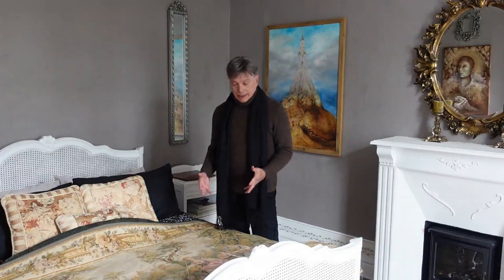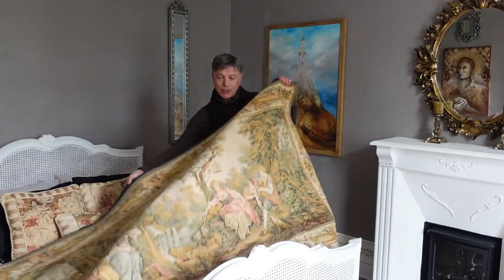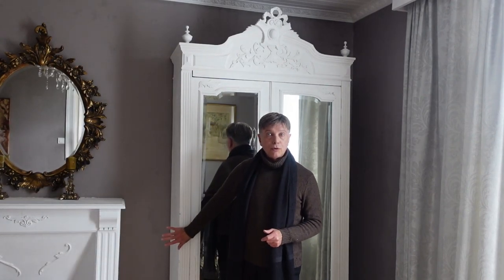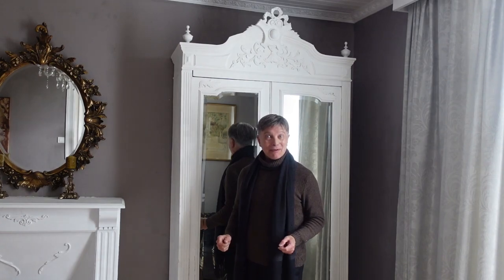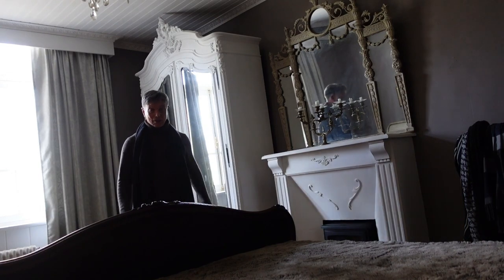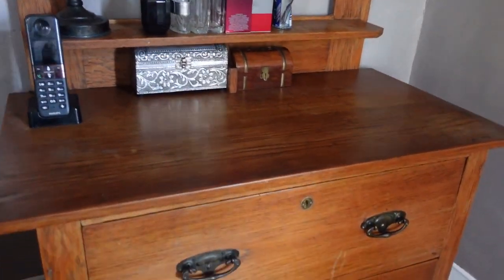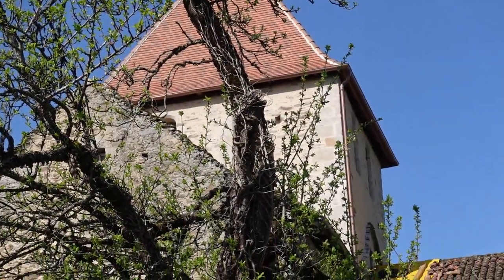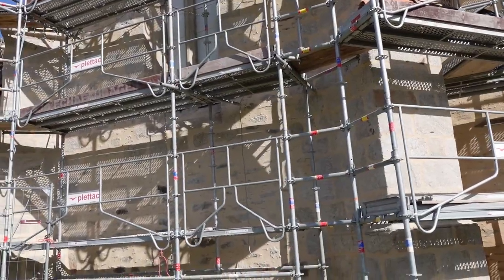Rural France Journals Episode 77: Furniture Upcycling & Tombstones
It is spring and I decide to do some furniture upcycling! But we also visit the graveyard with Mme Delage and look at the progress made at the chapel.
If you would like to support please click on the Buymeacoffee

All comments will be reviewed by the creator and may be deleted if deemed inappropriate. All offensive, promotional and off-topic comments will not be posted. Please be aware that all comments are from members of the public and do not necessarily reflect the views of this channel.

This channel will not be held liable for any improper or incorrect use of the information described and/or contained herein – this channel assumes no responsibility for other’s use of the information and this channel will not be liable for any damages.

All individuals appearing and/or interviewed in the videos gave permission to appear on this channel. The views, information or opinions expressed on this channel are solely those of the individuals involved and do not necessarily represent those of the channel creator. The primary purpose of this channel is to inform, educate and entertain and the content is available for private, non-commercial use only. The content may not be edited, modified or redistributed.

This video and this YouTube channel in general may contain certain copyrighted material that was not authorised to be used by the copyrighted holder(s) but this channel believes it was fair use of copyrighted material for purposes of news reporting, teaching, research, supporting the content of the video and informing (Section 107 of the Copyright Act of 1976).

Any action you take upon the information on this channel is strictly at your own risk and the channel will not be liable for any losses or damages in connection with the use of that information. While every precaution has been taken to insure that the content of this channel is both current and accurate, errors can occur.